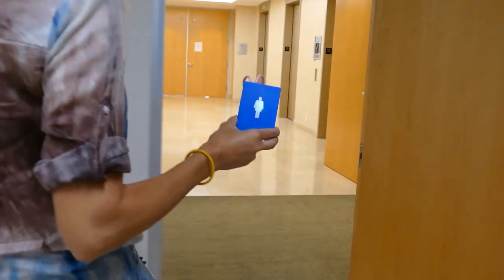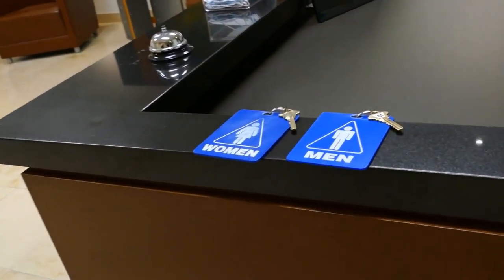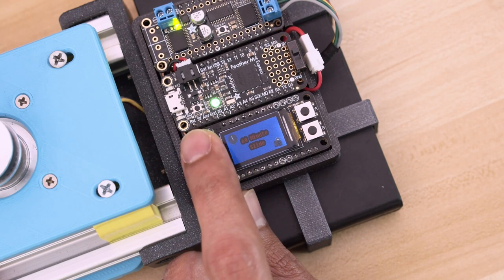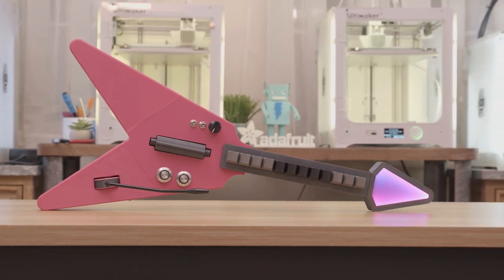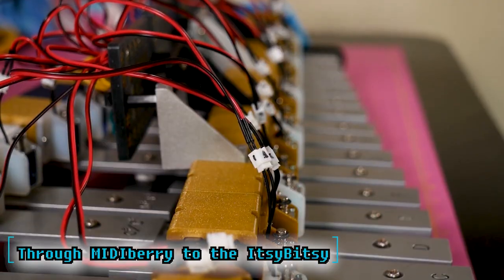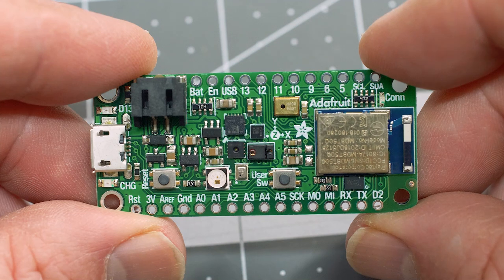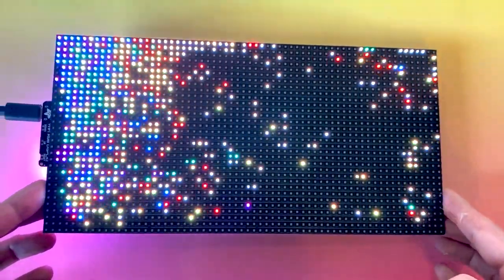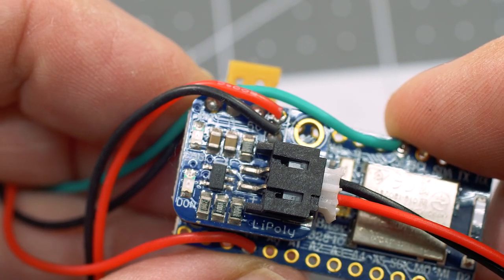Maker Update #211: 2020 Besties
2020 Besties [Maker Update *Adafruit Edition*]

This month on Maker Update, we're taking a look back at the five best projects from the Adafruit team in 2020, and the five best pieces of hardware.

-=News=-

-=Top Adafruit Projects of 2020=-

-=Top Adafruit Hardware of 2020=-

Maker Update is a video series covering news, projects, tips, and events that interest the maker and DIY community.